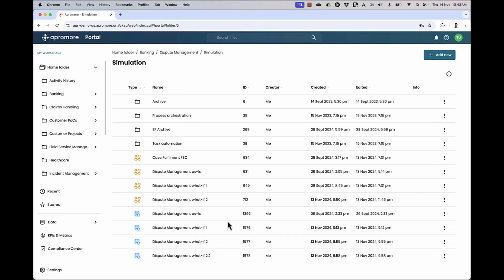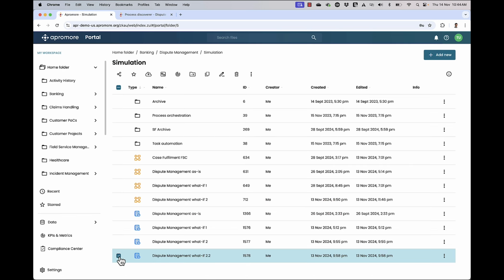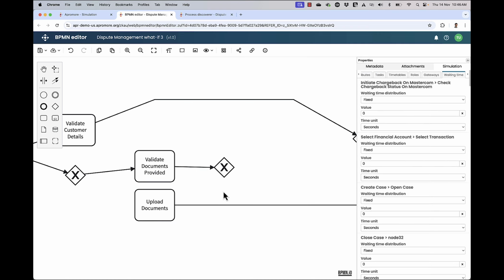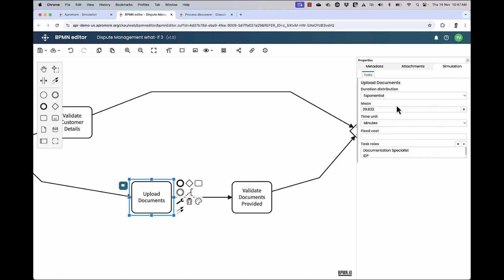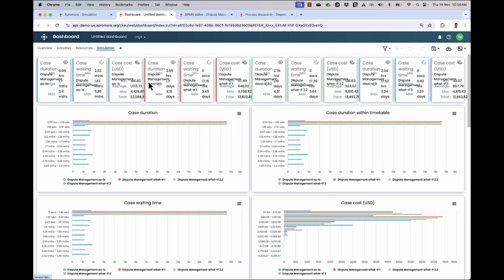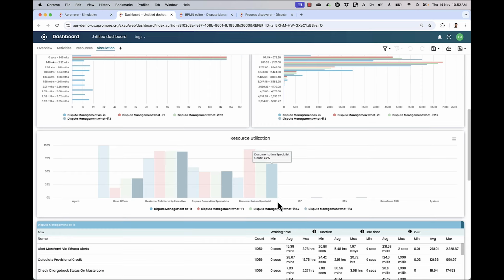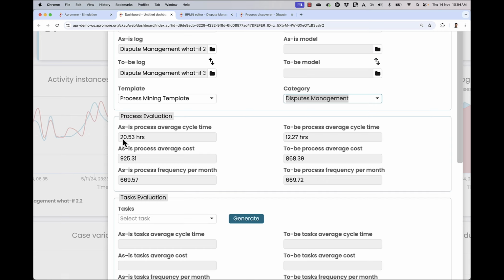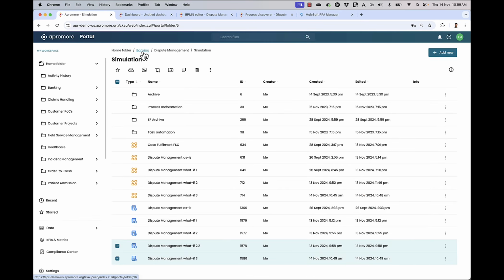Salesforce and Apromore 3/3 - RPA & IDP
Discover how Apromore and Salesforce drive success in this 3 part series. Watch as our CEO demonstrates how Apromore helps identify high-value task automation opportunities in an end-to-end business process, that can be realized with Salesforce's RPA and IDP solutions from MuleSoft. From pinpointing inefficiencies to assessing ROI, see how process mining makes automation smarter and more effective. Ready to automate smarter?